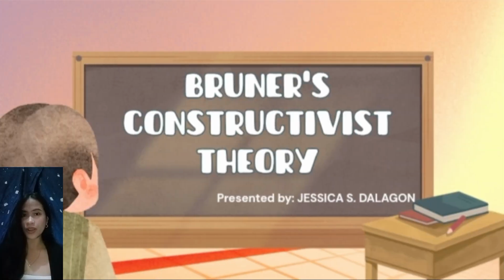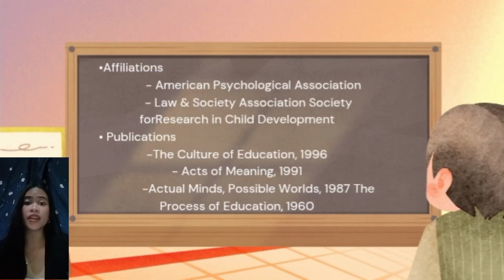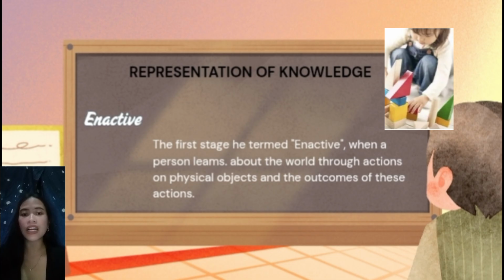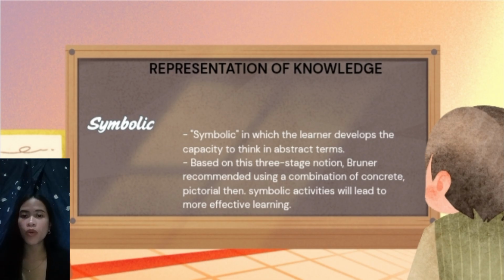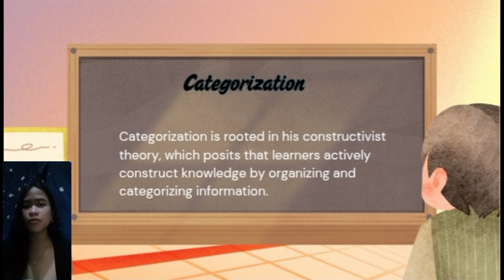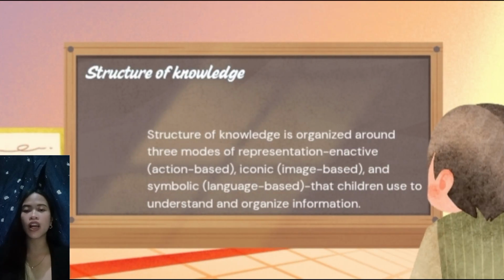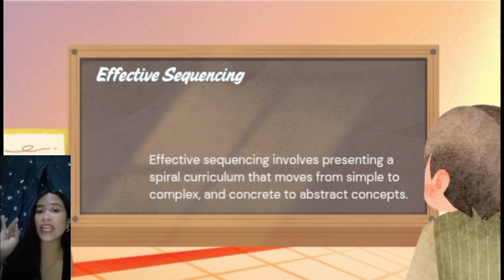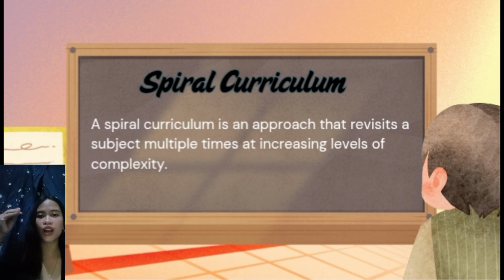October 20, 2025 BRUNER'S CONSTRUCTIVIST THEORY